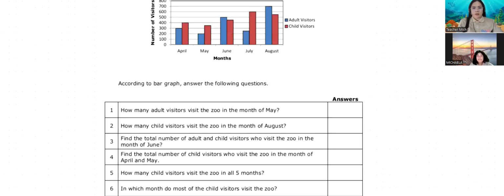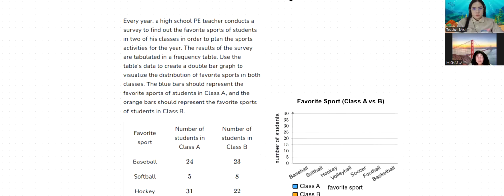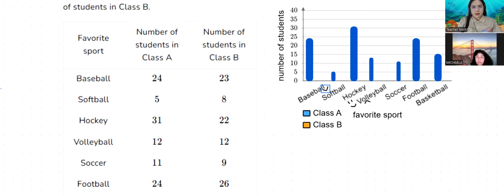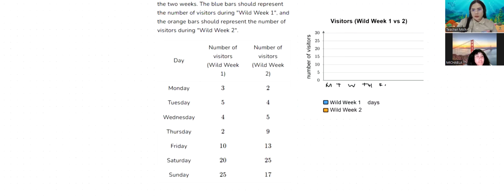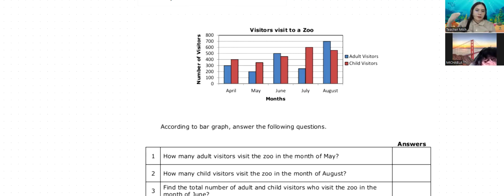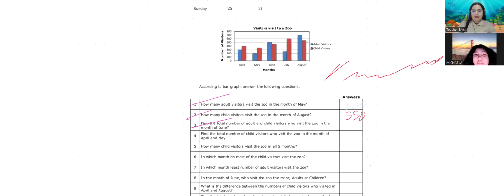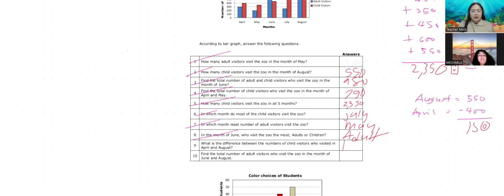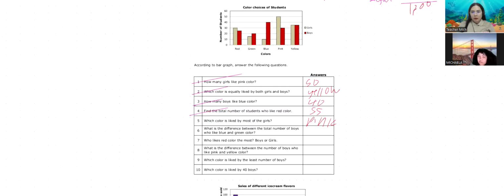Michaela, Math Class, November 11,2025